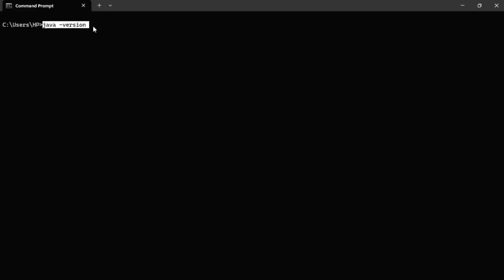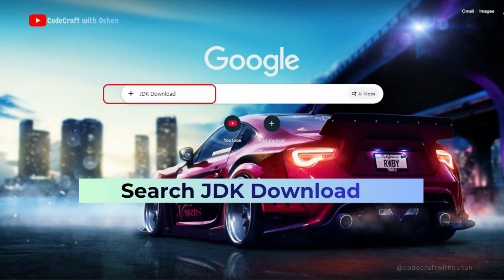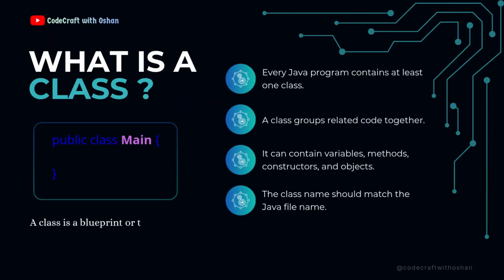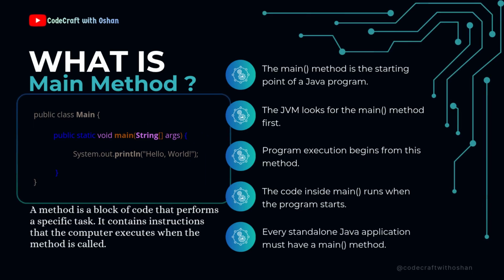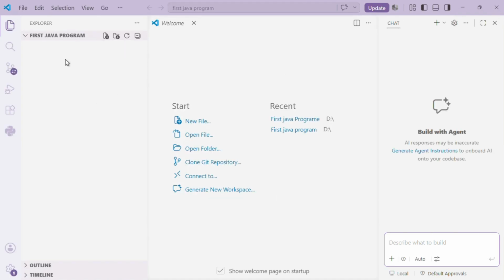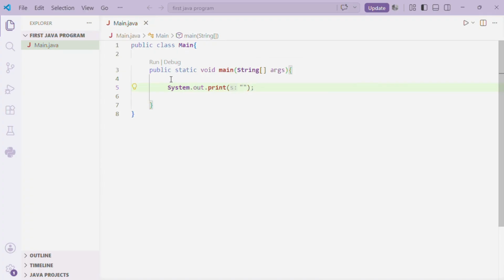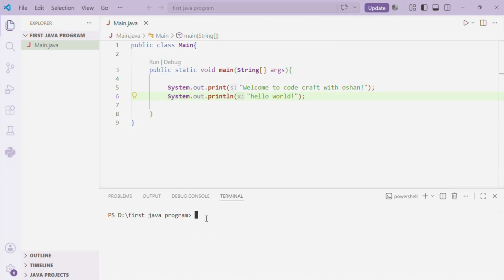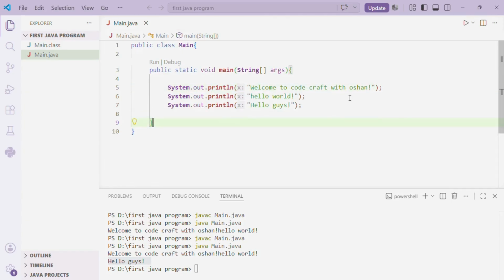Java First Program ☕ | Install JDK, Setup VS Code & Print Hello World | Java for Beginners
Welcome to CodeCraft with Oshan! 🚀

In this beginner-friendly Java tutorial, you'll learn how to write and run your first Java program from scratch.

📚 In this video, you'll learn:
✔️ How to check if Java is installed
✔️ How to install the Java Development Kit (JDK)
✔️ How to install Visual Studio Code (VS Code)
✔️ How to install the Java Extension Pack
✔️ What is a Java Class?
✔️ What is the Main Method?
✔️ Write your first Java program
✔️ Difference between print() and println()
✔️ Compile and run Java using the Terminal
✔️ Run Java using the VS Code Run button

This tutorial is perfect for complete beginners who want to learn Java step by step.

🔥 Previous Video:
➡️ What is Java? (Watch before this lesson)

🎯 Next Video:
Variables, Data Types & Comments in Java